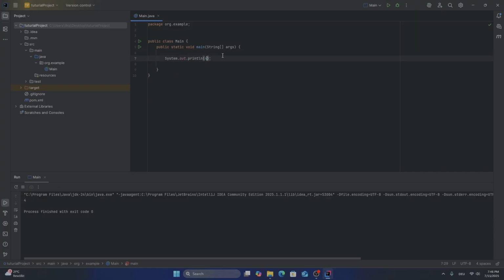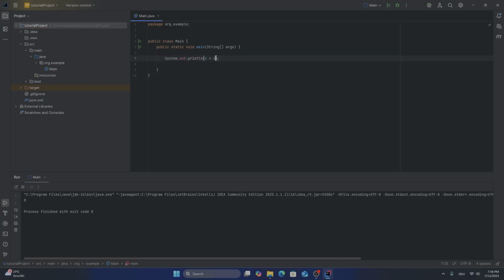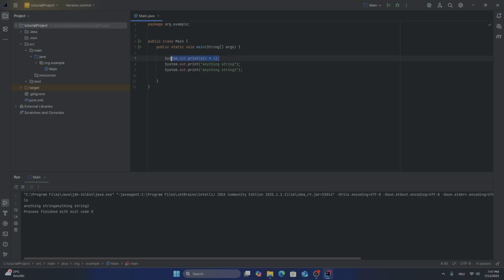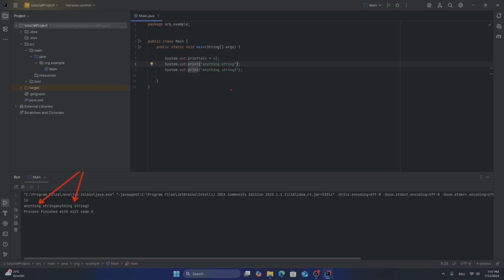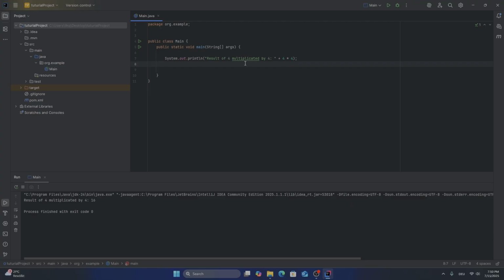Java System.out.println Explained | Java Course #5